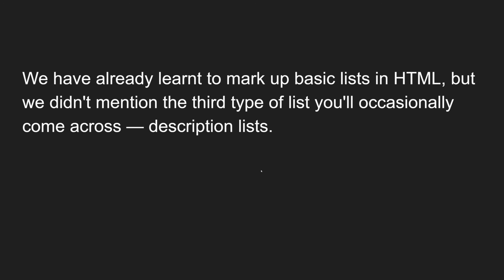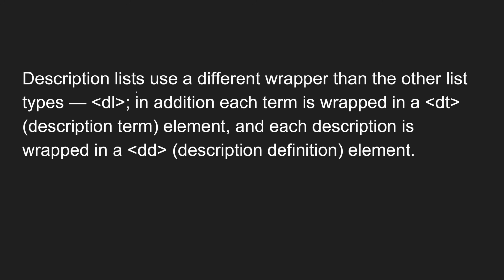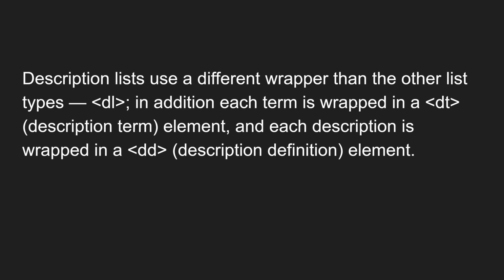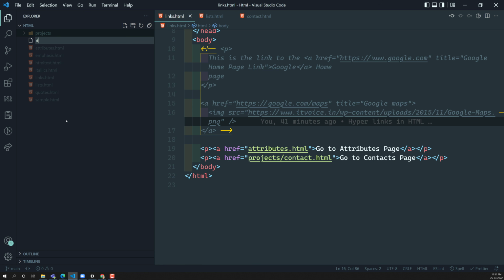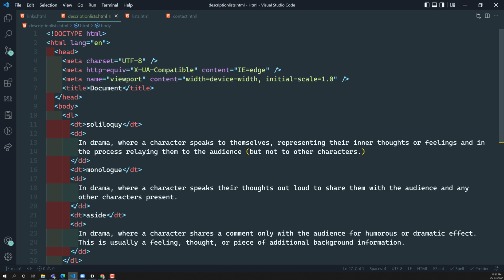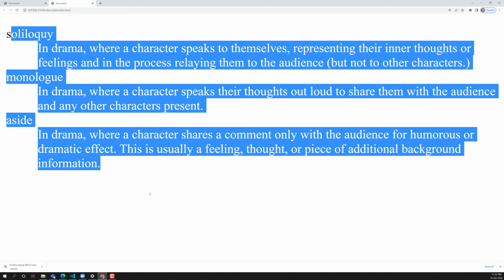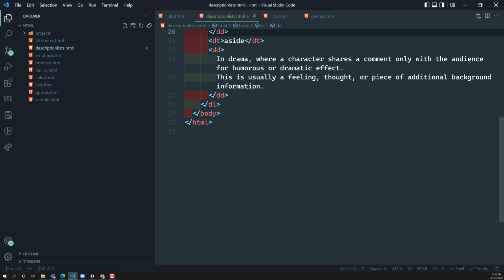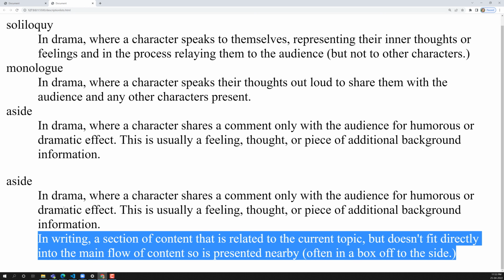14. Description Lists in HTML. Understand about dl, dt, dd elements in HTML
In this video we will see about the Description Lists in HTML.